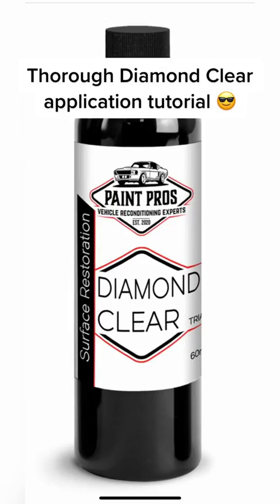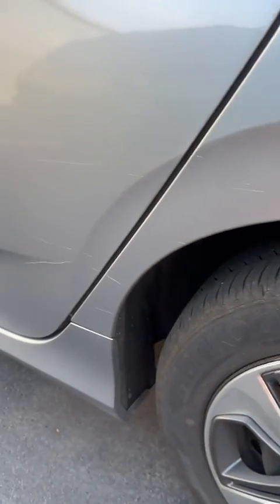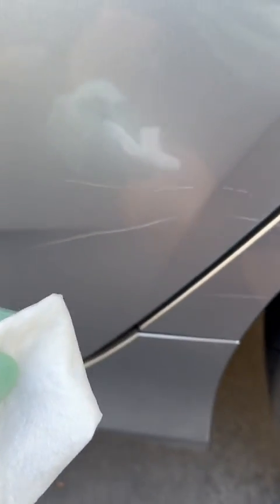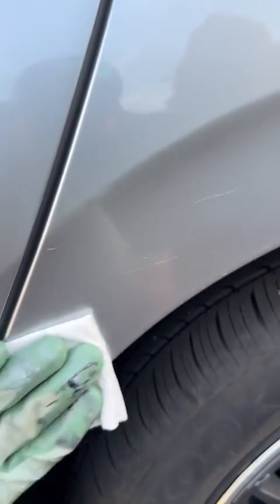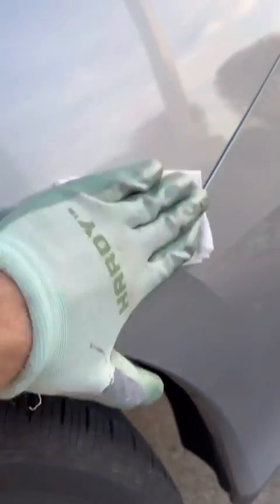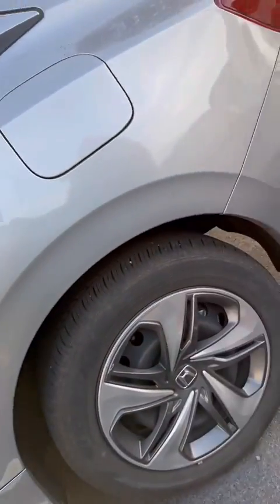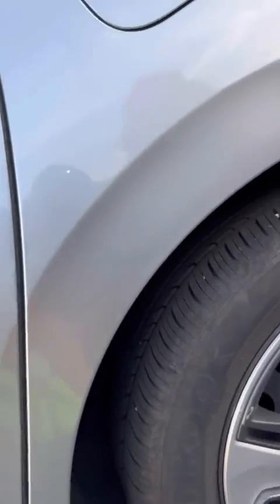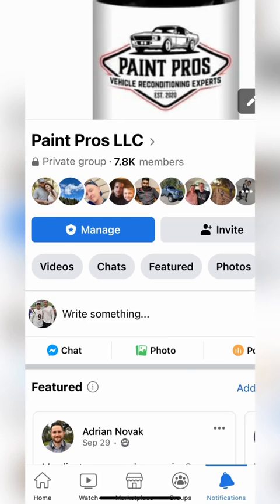Diamond Clear tutorial in depth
In depth DC application tutorial.